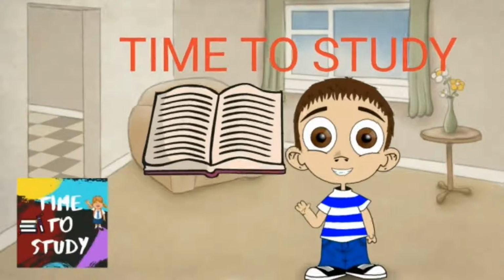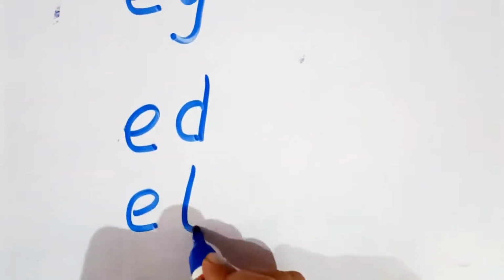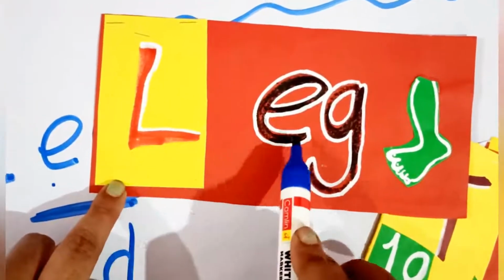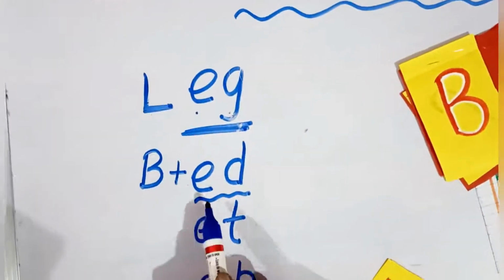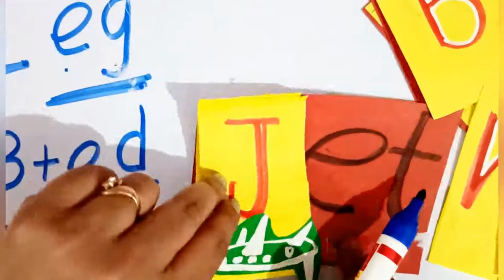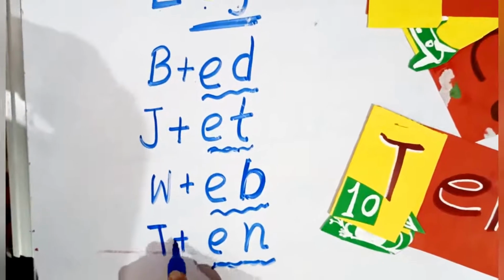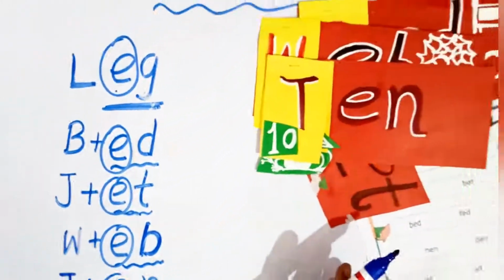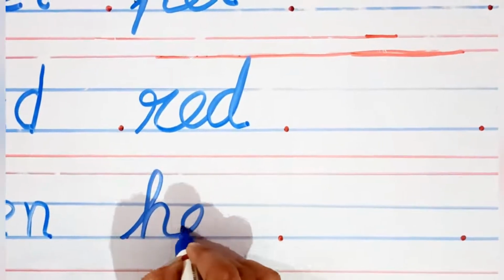E sound words | Vowel 'e' sound with Worksheet | 3 letter words | Phonics for Kids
In this video we will learn about 3 letter words with e sound, this is an easy way of learning phonics for kids!

Enjoyed the video , don't for forget to

English Books for Kids
Maths books for Kids
Fun Acitivity Books for Kids
Amazing Colouring Books for Kids
Colours for Kids
Kids Stationary Items
Cute Clothes for Kids

Topics Covered in this Video:
e sound words
e sound words with pictures
e sound word
e vowel sound words
e vowel words
vowel e sound words
e sound
e vowel sound words with pictures
letter e words
sound of vowel e
vowel sound e
e sound words for kg class
e words
en sound words
shert e sound words
sound of e
3 letter words for kids
a sound words with pictures
a vowel sound words
e sound ke word
e sound wale word
e words for kids
et sound words
letter e sound
long vowel words
sound letter e
sound words for kids
vowel e
vowel sound of e starting to bin lkg class
sound of e for kids
sound of e for children
sound of e for nursery
sound of e for preschoolers
sound of e for babies
sound of e for class 1
sound of e for kindergarten
sound of e for 3 year old
sound of e for 4 year old
sound of e for toddlers english
learn about sound of e
sound of e of 3 letter words
sound of e for toddlers
sound of e
phonics for kids
phonics for children
phonics for nursery
phonics for preschoolers
phonics for babies
phonics for class 1
phonics for kindergarten
phonics for 3 year old
phonics for 4 year old
phonics for toddlers english
phonics for kids
phonics for children
3- Letter Word with short vowel/e/ | Consonant Vowel Consonant
three letter words I A sound I 3 letter words for kids I three letter words phonics| E sound word |
SOUND OF E For Begginers By AsaanHai
SOUND Of E , ENGLISHBasic Writing full course,इस वीडियो में हम e vowels के शब्द पढ़ेंगे व उनका उच्चारण सीखेंगे । अंग्रेजी उतनी मुश्किल नही है ,जितना हम समझते है । English Basic Alphabets A B C , sound of a e i o u, Persons, Word meanings , Use of is ,am are ,was were ,has ,have ,had ,can ,could यह सब मै वीडियोस के द्वारा कराने वाला हूँ । जुड़े रहे व अपना समर्थन दे ।
Sound of e for new english Learners beginners
बच्चों को Vowel 'E' -'ए 'के Sound कैसे समझाएं
Class- U.K.G English (Vowel "e" sound words)
Preschool learning
Fun education for kids
Kids education videos
5 minutes learning
2 minutes learning
kids toddlers lkg ukg nursery  preschool children
nursery worksheet
nursery worksheets
ukg worksheet
lkg worksheets
lkg worksheet
ukg worksheets
nursery class syllabus
lkg class syllabus
ukg class syllabus
english worksheets
maths worksheets